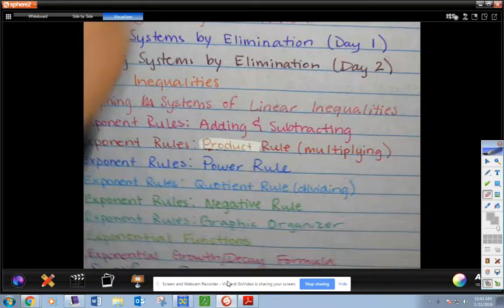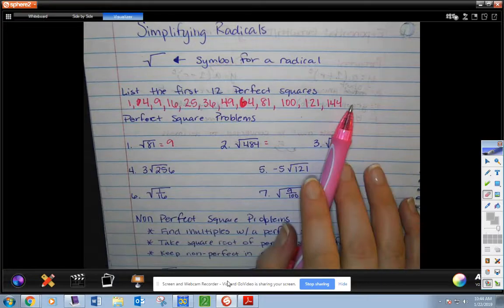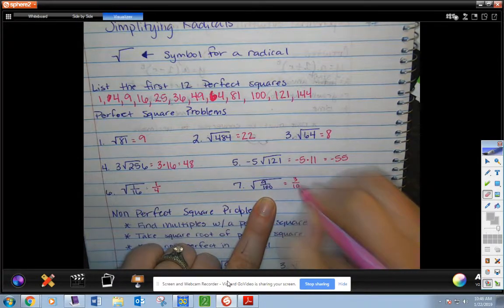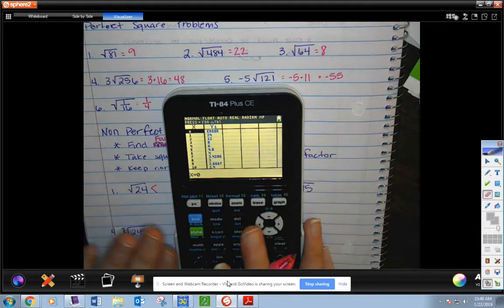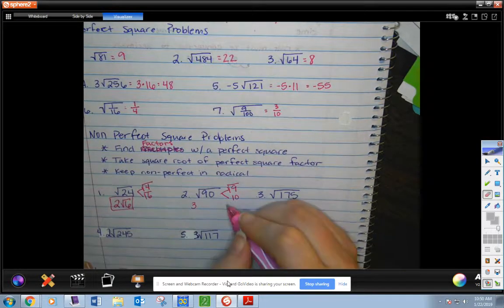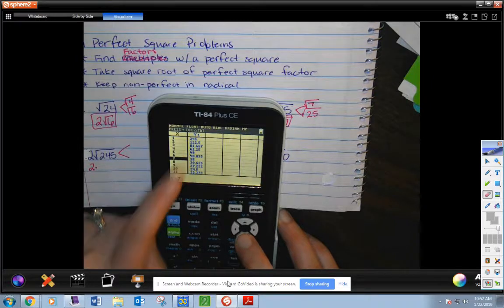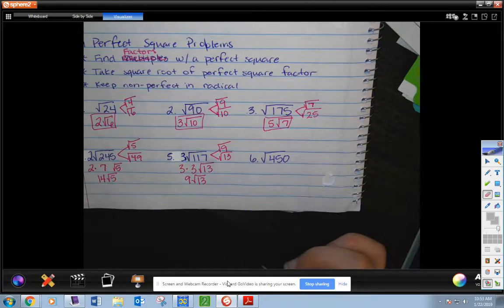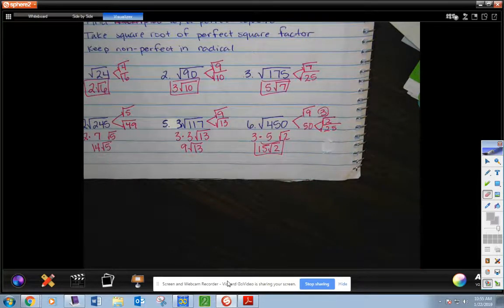Simplifying Radicals H